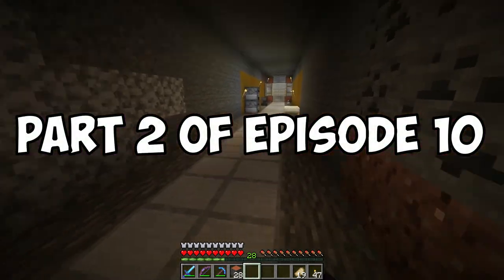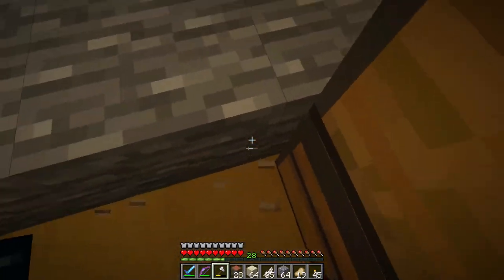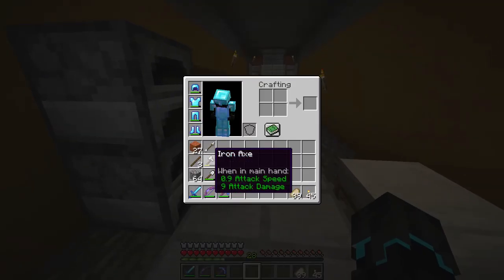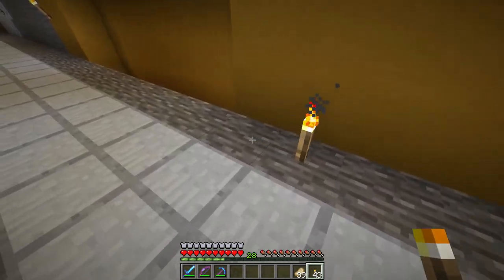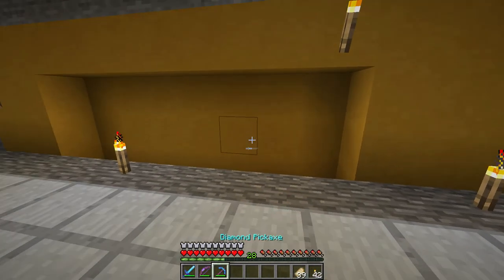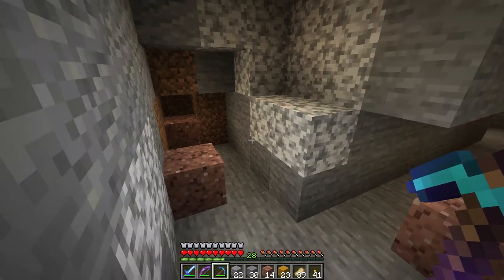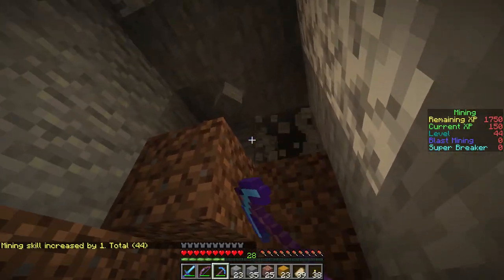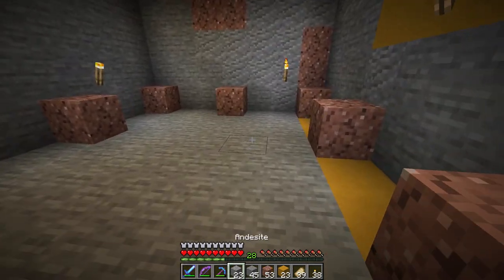Expanding the base! (Part 2) | Royal Legion SMP | E10 Part 2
Episode 10 part 2 of my base expansion! Welcome back to the Royal Legion SMP series! :D We are starting from where we left off in the last episode by "completing" the expansion!